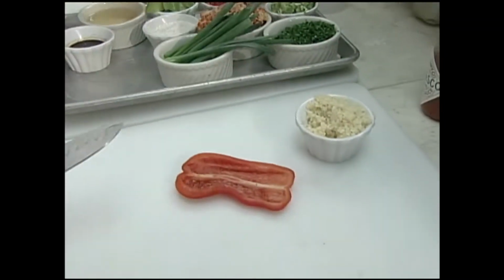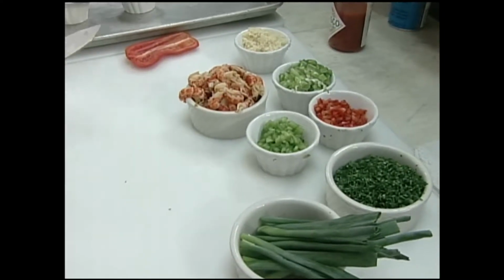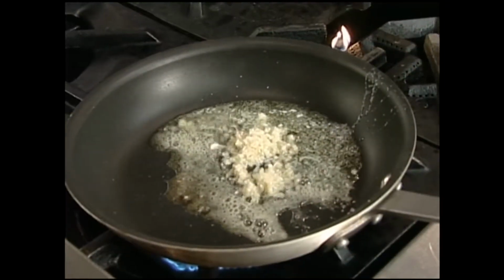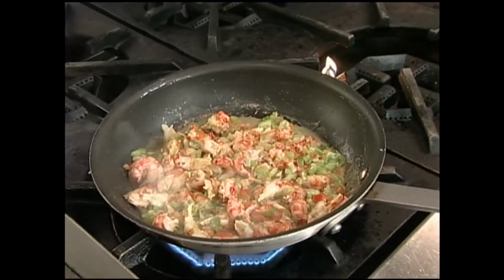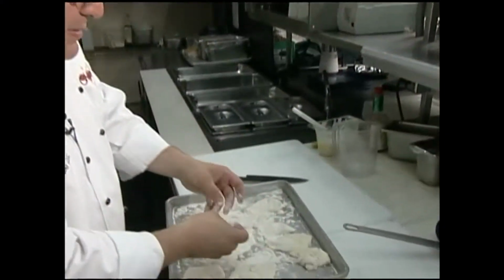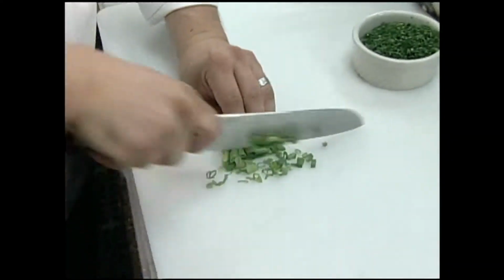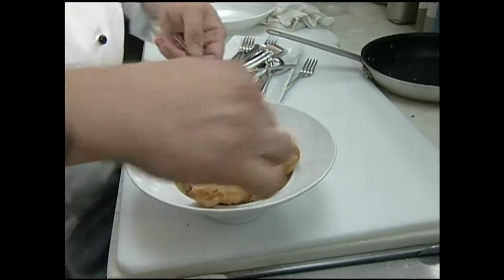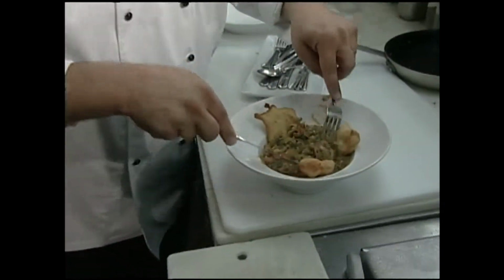Christopher's Kitchen Crawfish Beignet